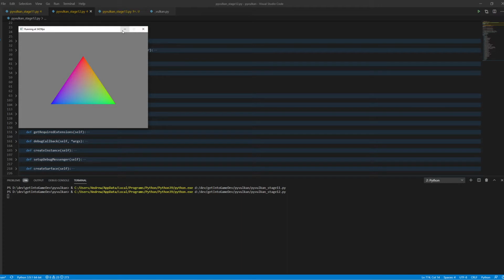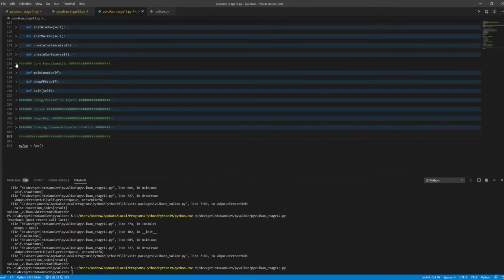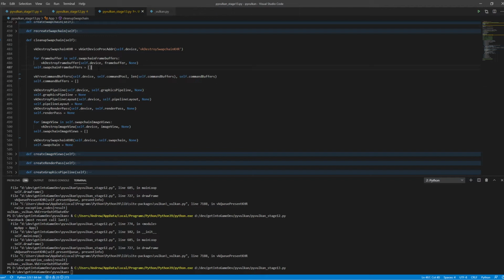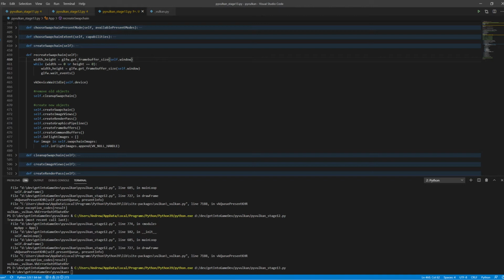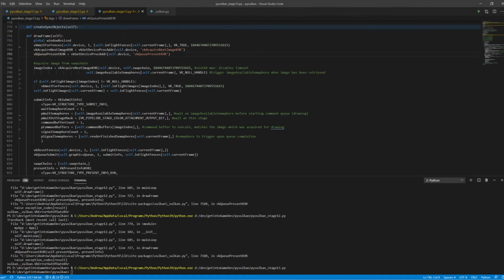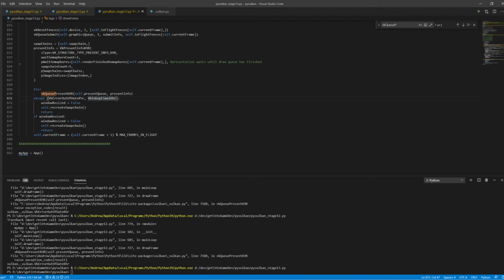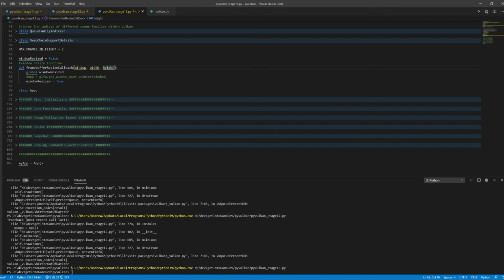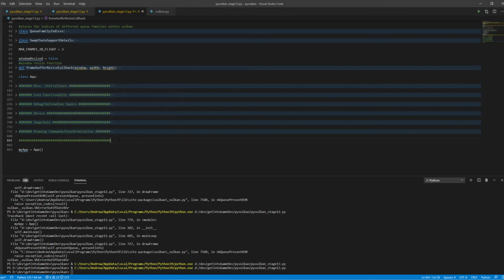Vulkan with Python Tutorial 13 Swapchain recreation (deprecated)